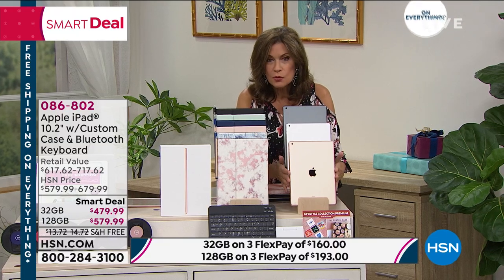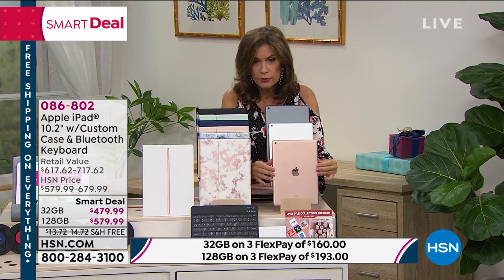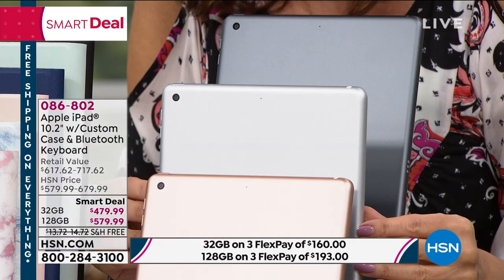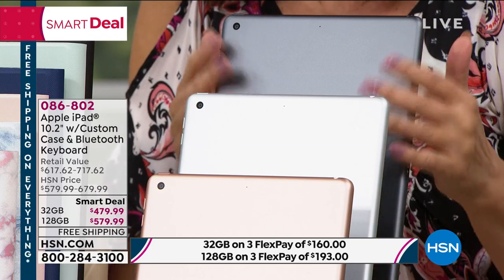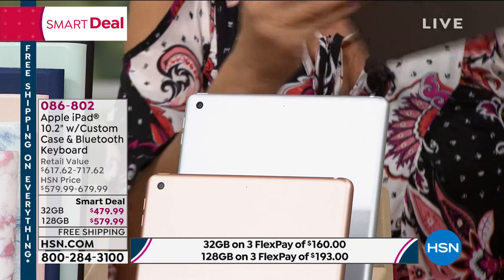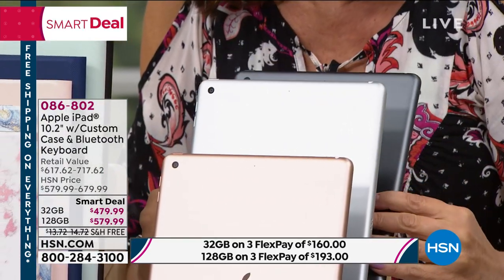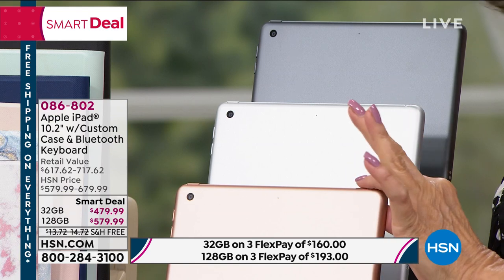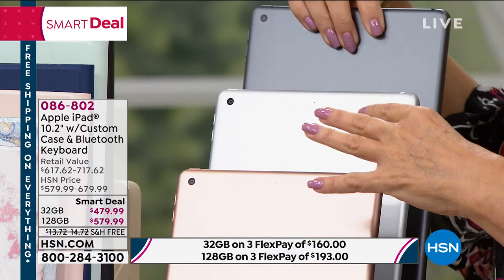Apple iPad 10.2" Space Gray 32GB with Bluetooth Keyboard...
Apple iPad 10.2" Space Gray 32GB with Bluetooth Keyboard Case

With the Apple iPad, every task on your todo just got a lot more fun. Send emails on your daily commute  or FaceTime with coworkers in HD. And when it's time to play, the iPad's stunning, 10.2" retina display makes everything from recipe building to photo editing appear crisp and vibrant. Through the workweek and into the weekend, the Apple iPad has you covered.

    iPad 10.2" WiFi tablet
    LightningtoUSB cable
    USB power adapter
    Quickstart guide

Bundled Goodies

    Bluetooth keyboard case
    Tablet stand
    Pen stylus
    Lifestyle Collection Premium voucher